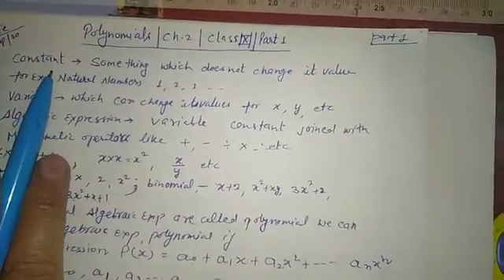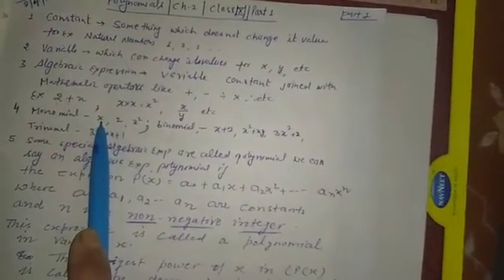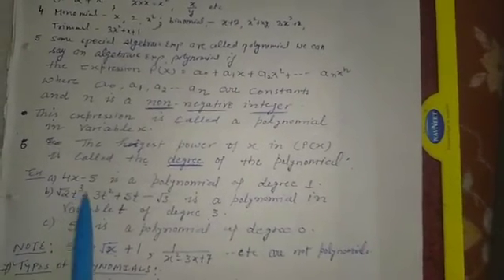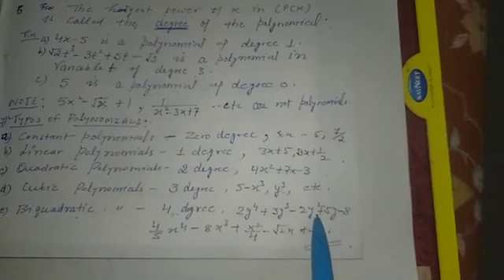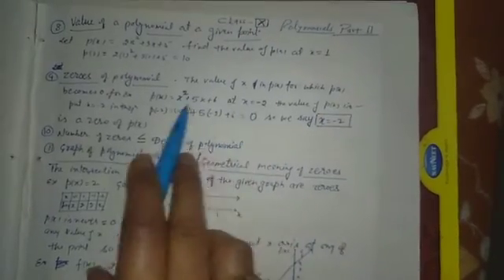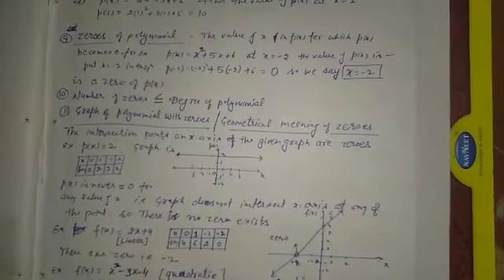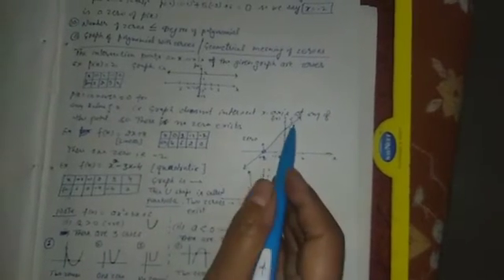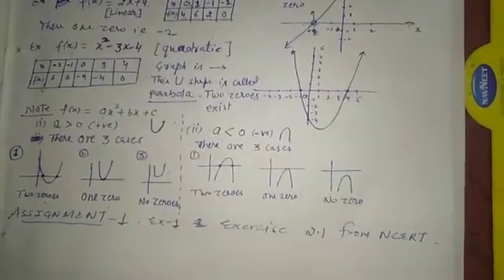Class X; ch2, polynomial; part1